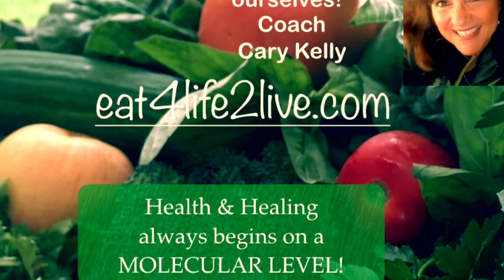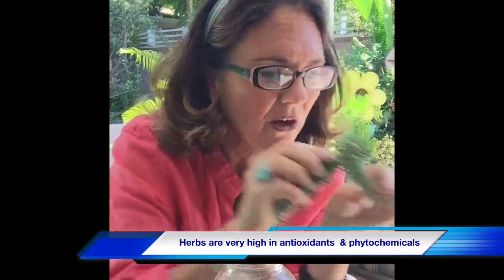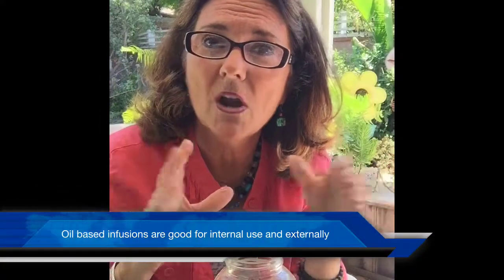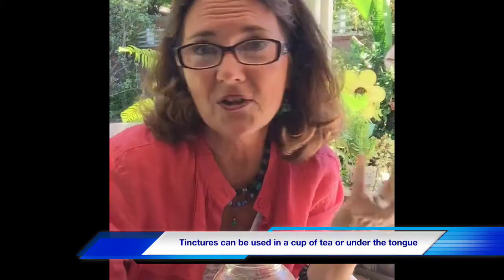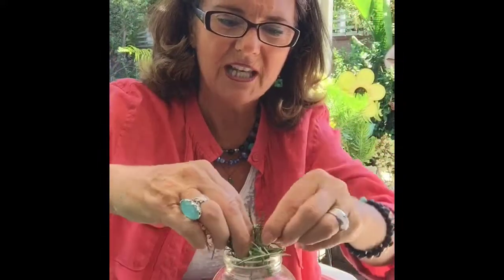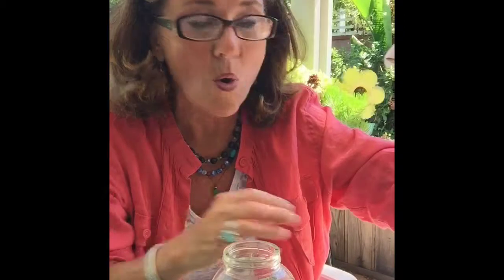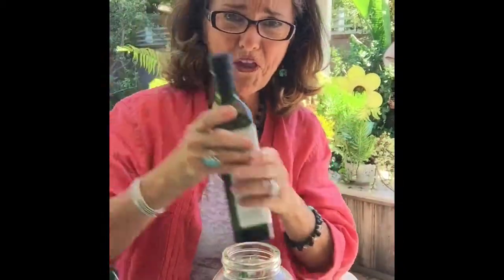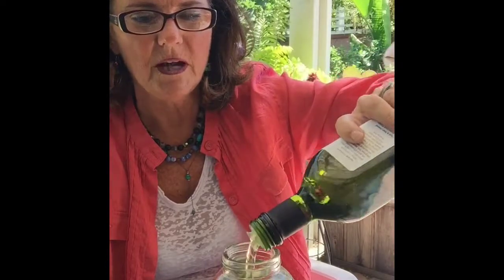Power up with Herbal Infusions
Using medicinal herbs for cooking and as needed to support the immune system for health recovery. Strain finish product into a dropper bottle to take under the tongue or a dropper full or 2 into a cup of hot tea or drizzle over steamed veggies! Using healing herbs into winter while waiting for spring to use them fresh again!